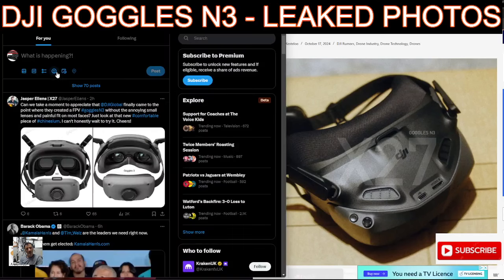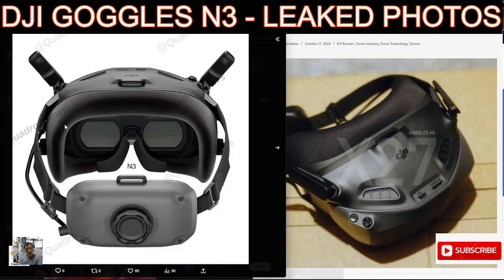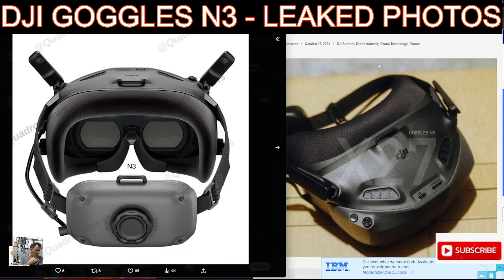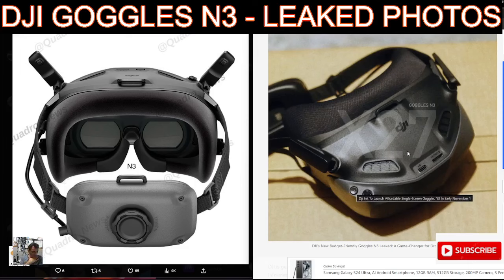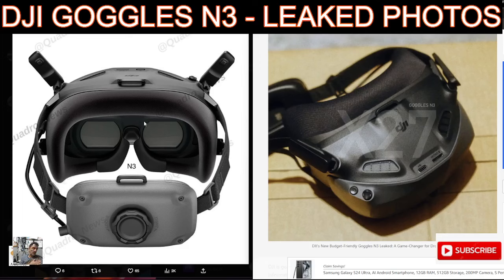NEW - DJI NEO GOGGLES N3 - Half Price ?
Amazon DJI NEO